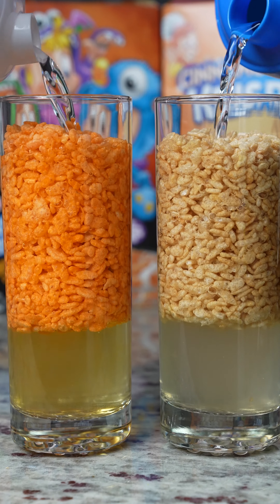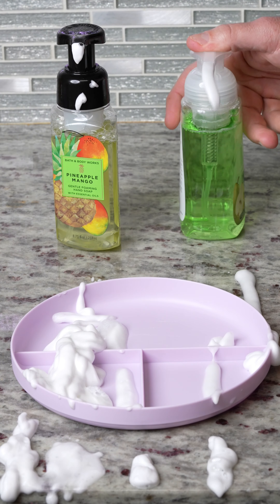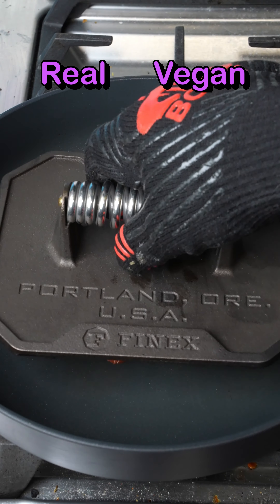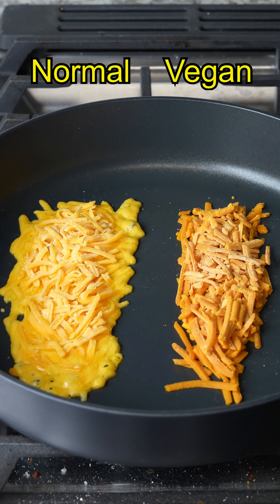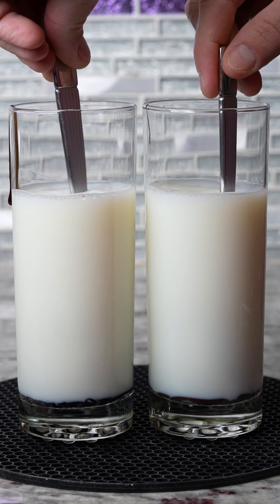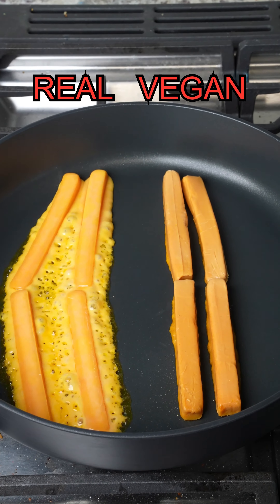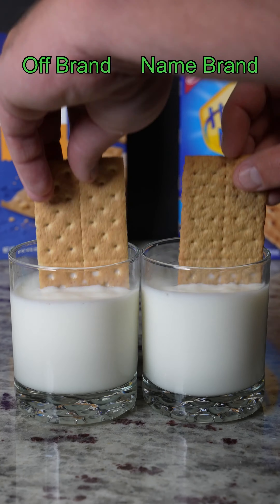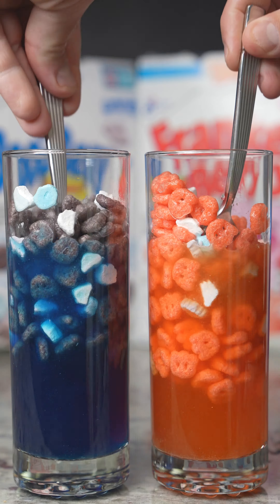The Shocking Truth About Off Brand Products Nobody Tells You